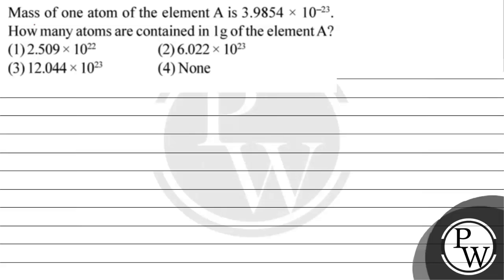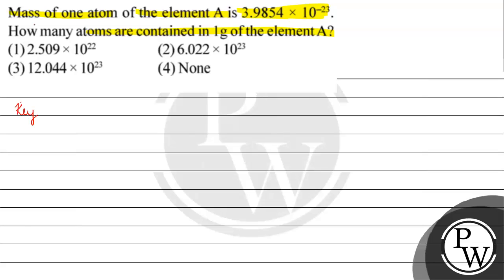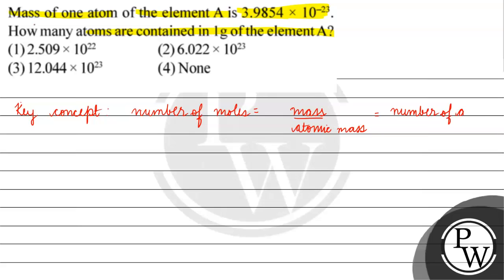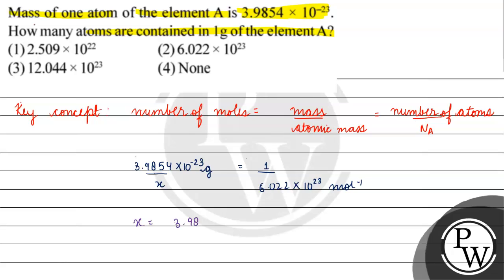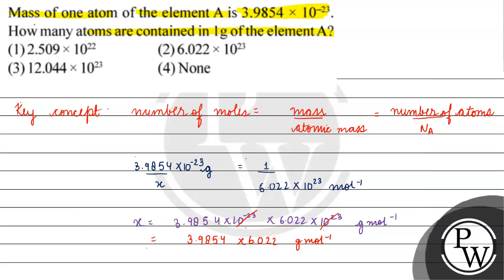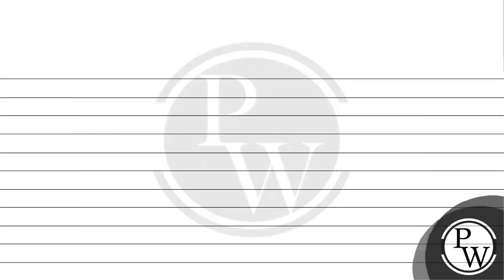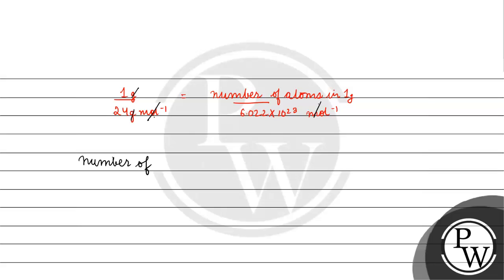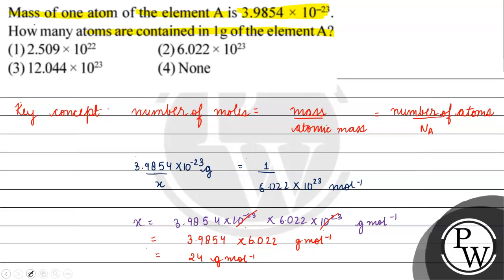Mass of one atom of the element A is \( 3.9854 \times 10^{-23} \). How many atoms are contained ...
Mass of one atom of the element A is \( 3.9854 \times 10^{-23} \). How many atoms are contained in \( 1 \mathrm{~g} \) of the element \( \mathrm{A} \) ?
(1) \( 2.509 \times 10^{22} \)
(2) \( 6.022 \times 10^{23} \)
(3) \( 12.044 \times 10^{23} \)
(4) None
&nbsp;